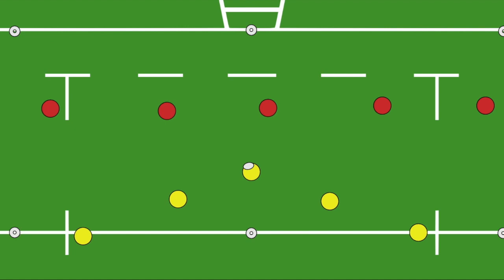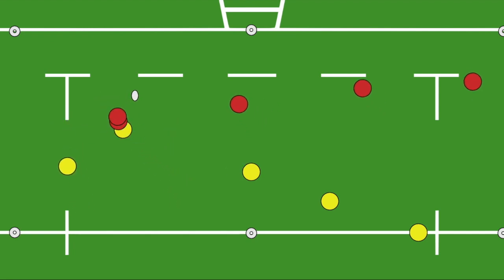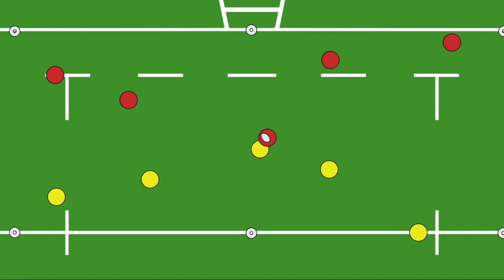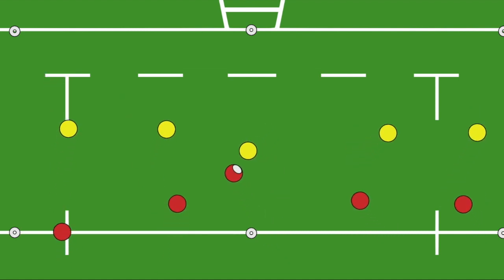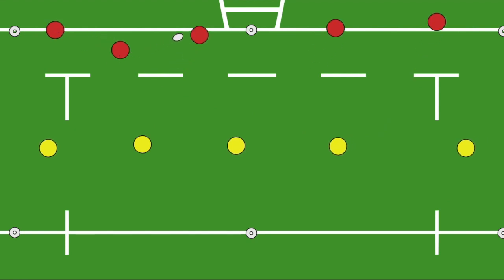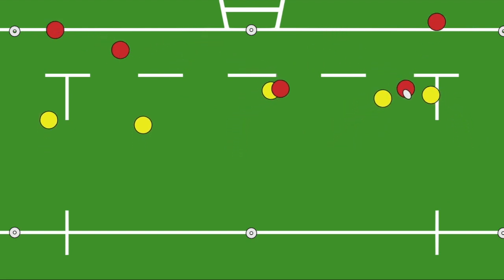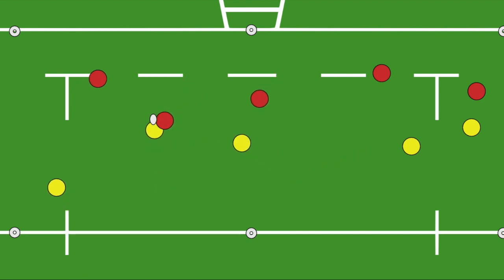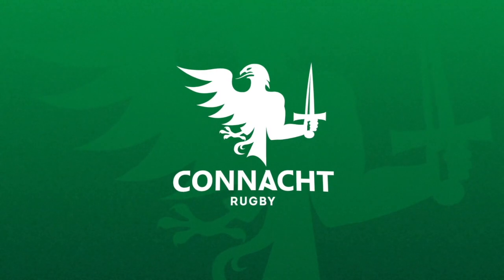Two Touch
Two touch is a small sided game encouraging evasion, passing and team work in both attack and defence.

- If a player is touched by two different defenders before passing or scoring, they automatically lose possession.

- After the second touch the attacker can place the ball on the ground or a coach can have a spare second ball that they can throw into the attack and encourage them to transition to attack in a quick counter attack

- This game will be fast paced and is a great way to encourage players to avoid defenders while also rewarding defenders who work together to get two touches